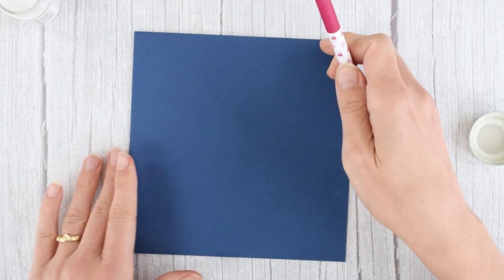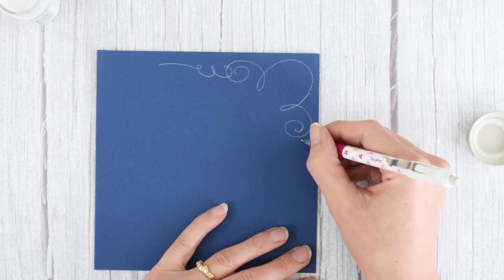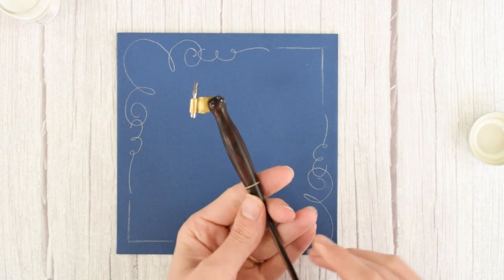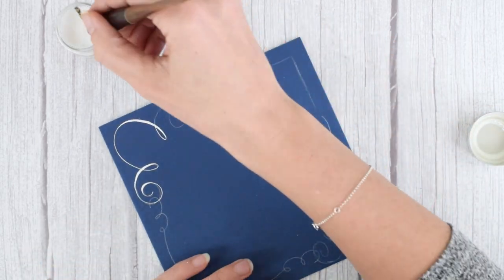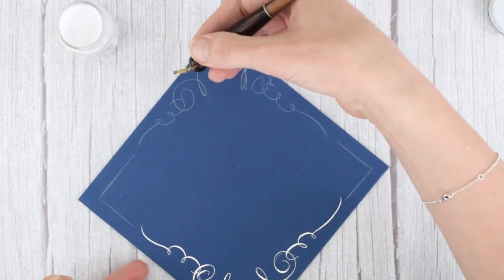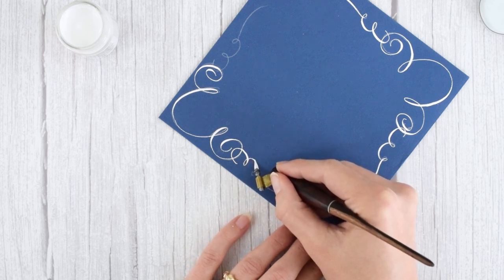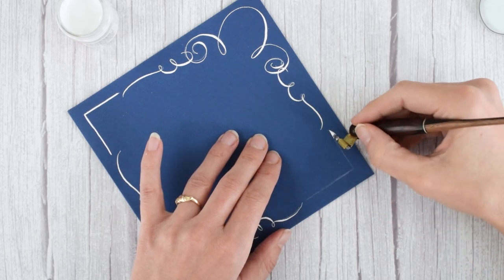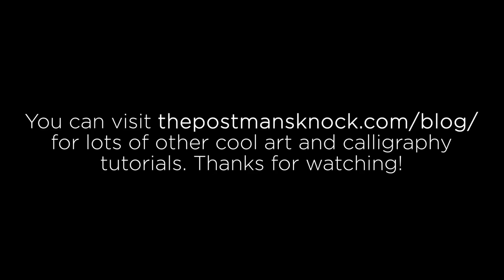"Cumulus" Calligraphy Border Design Tutorial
You'll need the following in order to draw this calligraphy border design:

1. Knowledge of how to create pointed pen calligraphy

4. Nib + pen of your choice (I used a Brause EF66 nib in an oblique pen

6. Dark-colored cardstock or envelope of your choice (see my favorite places to buy calligraphy-friendly envelopes